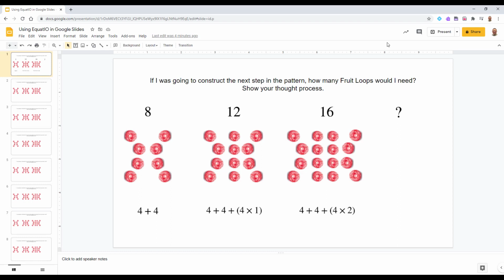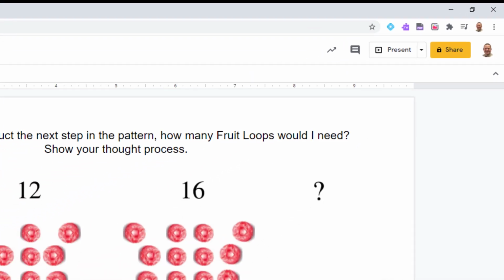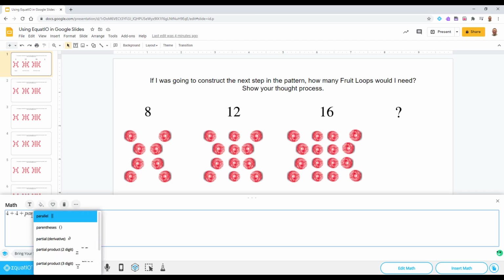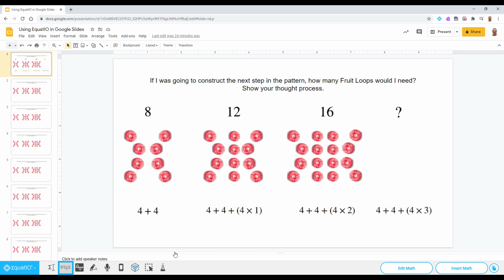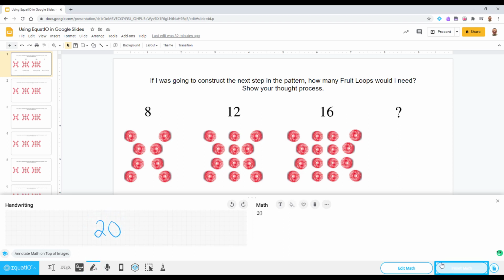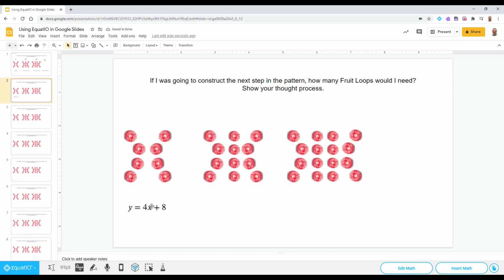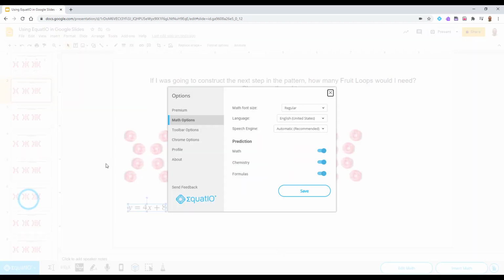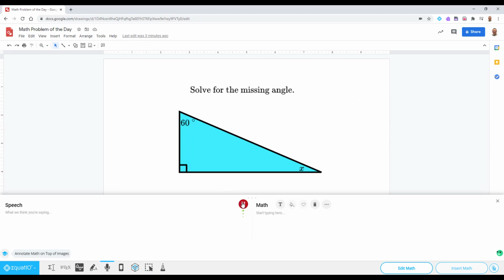EquatIO for Google: How to Use in Google Slides, Sheets, and Drawings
EquatIO is a Chrome extension that makes it easy to create digital stem content in Google apps like Slides, Sheets, and Drawings.  To start using EquatIO in Google slides, click on the EquatIO extension in the upper right hand corner of your browser window.

To easily type expressions, equations, or formulas, open up the equation editor.   You can type your math and even use prediction to create things like operators, exponents, fractions, and more.

When you're finished writing, just click the insert math button to put it right into a Google slide.  The LaTex editor is perfect for advanced users who want to use LaTex to create math expressions.   The handwriting recognition tool allows you to handwrite your math which is  great for touchscreen devices or even just writing math with your mouse.

Speech input allows you to dictate math through your microphone and have it written out for you: y equals 4x plus 8.

If you want to edit some math you've already created, just select the math and click the ‘Edit Math’ button to pull it back into EquatIO.

Under the settings menu you can customize your prediction in Options, toggle on or off input methods, send feedback to our developers, or try EquatIO Mathspace.  EquatIO can also be used to insert math using all of these methods in Google Sheets and Google drawings.   x equals 30 degrees.